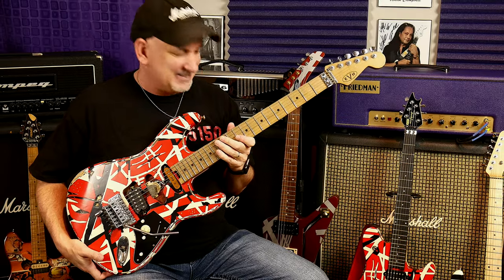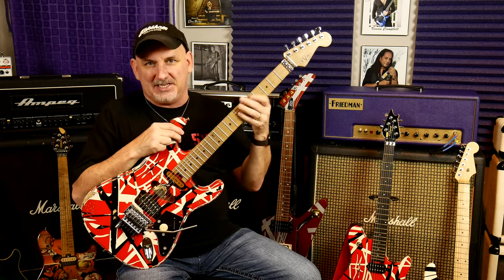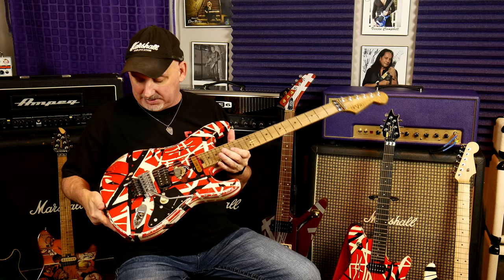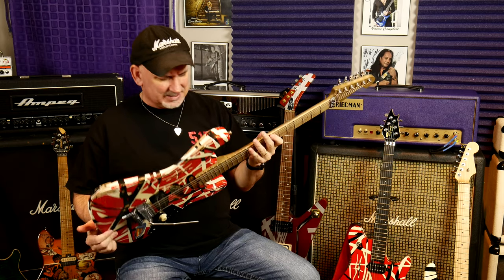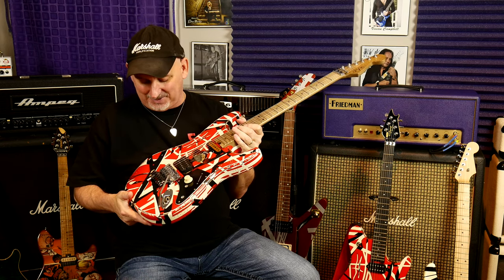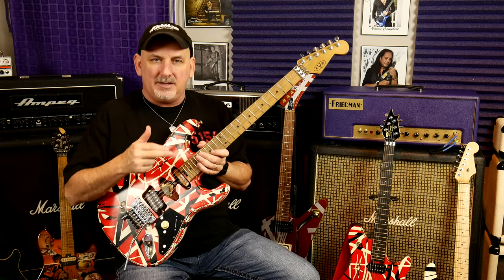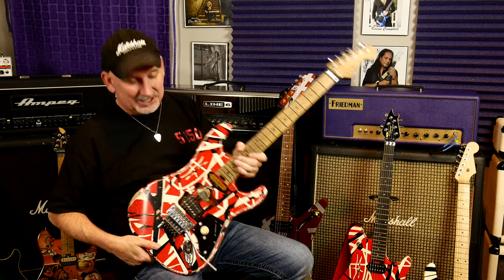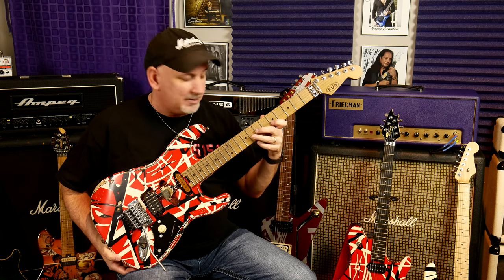EVH Gear Frankenstein Striped Series Review 2020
Eddie Van Halen's Frankenstein Striped Series Replica!